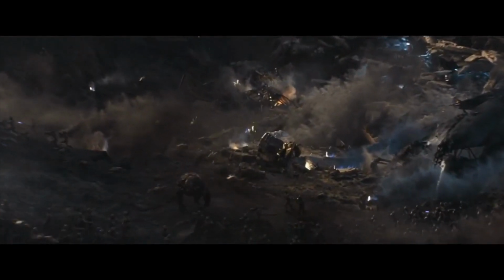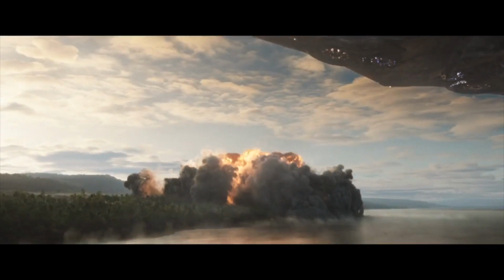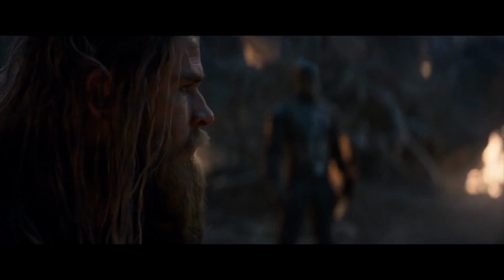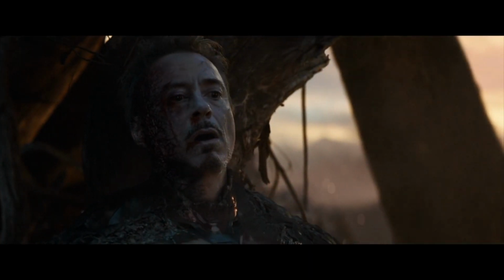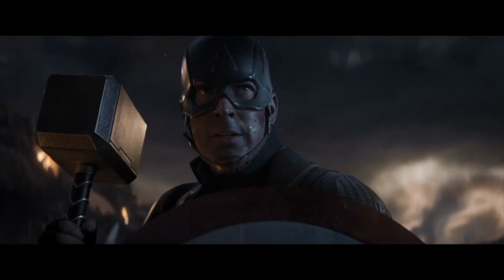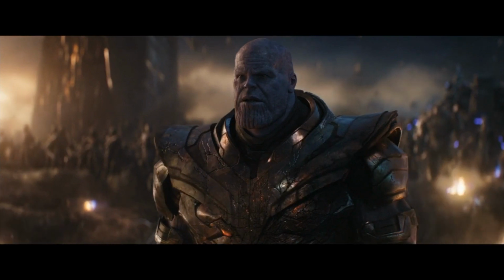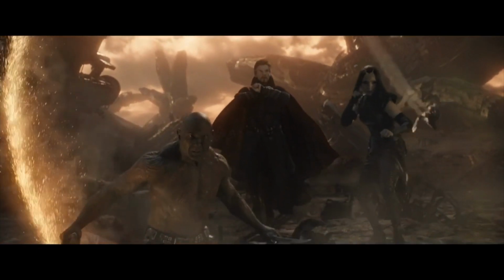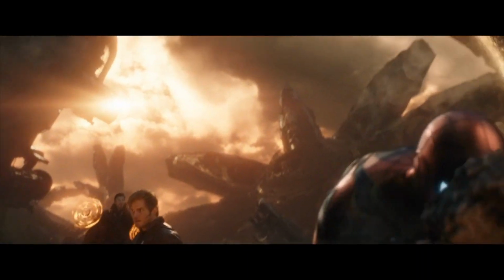Avengers: Endgame Final Battle: How It Was Made, Who Was On Set, Howard the Duck, and More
/Film senior writer Ben Pearson spoke with Matt Aitken, Weta Digital's visual effects supervisor, about how the epic final battle of Avengers: Endgame was made.